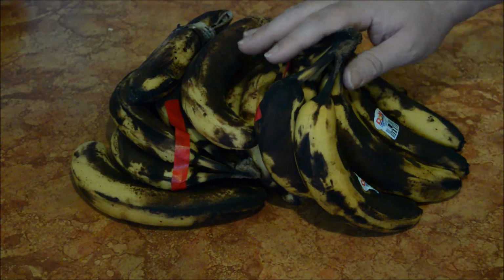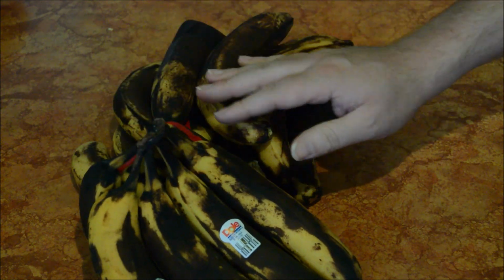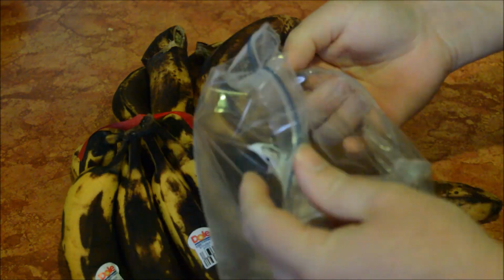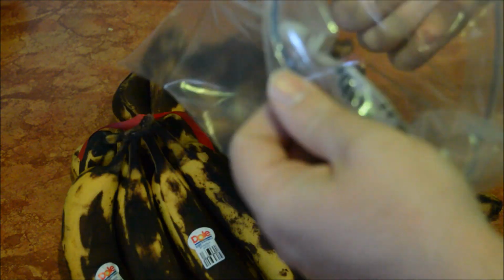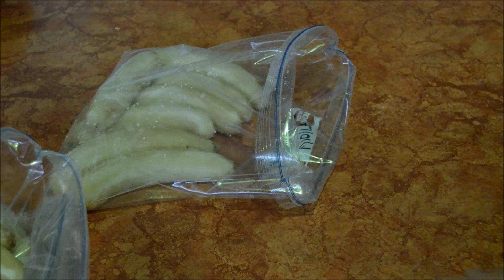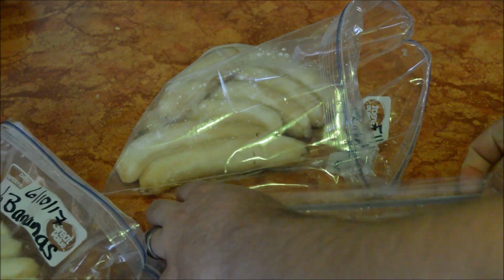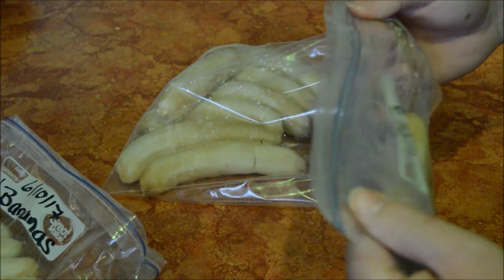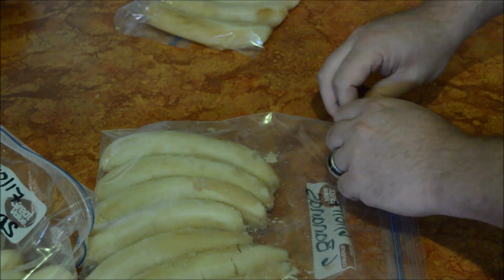How to preserve bananas for future use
This will show you how to preserve bananas for future recipes like banana bread, smoothies and muffins.